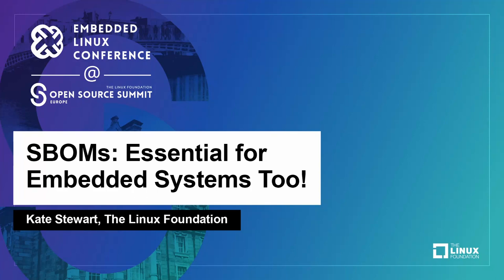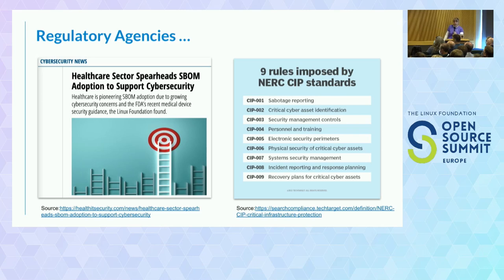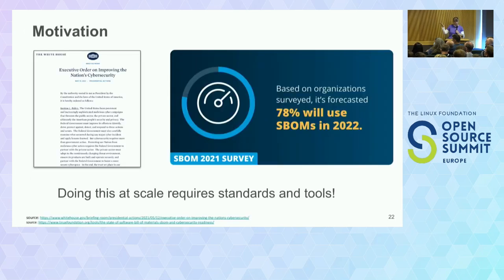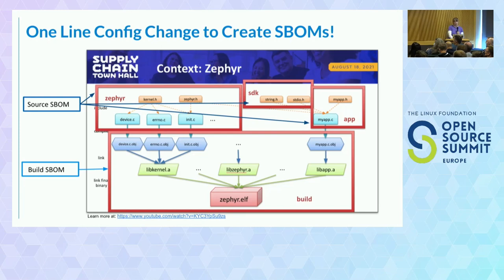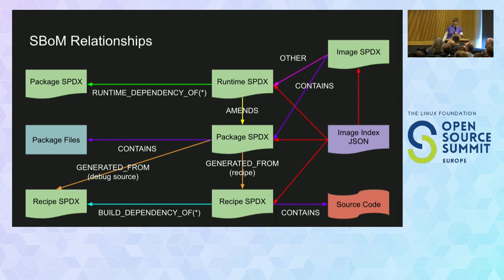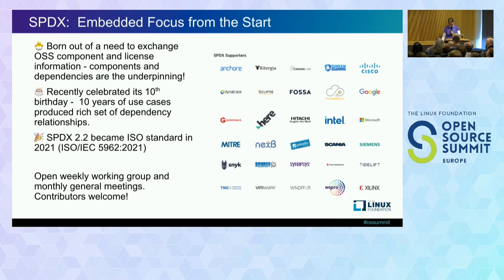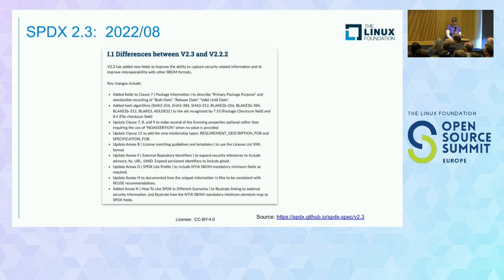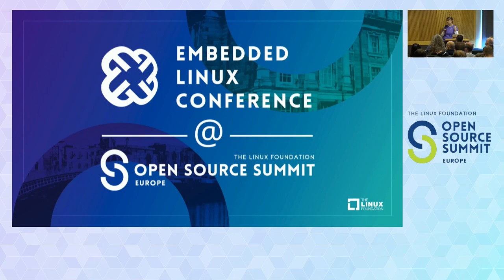SBOMs: Essential for Embedded Systems Too! - Kate Stewart, The Linux Foundation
With the recent focus on improving Cybersecurity, the expectation that a Software Bill of Materials (SBOM) can be produced, is becoming the norm. Having a clear understanding of the software running on an embedded system, especially in safety critical applications, like medical devices, energy infrastructure, etc. has become essential. Regulatory authorities have recognized this and are starting to expect it as a condition for engagement. Safety critical certifications require this level of information already, it just needs to be shared in a standard format so others can do better risk management and vulnerability analysis, as well. This talk will provide an overview of the emerging regulatory landscape, as well as examples of how SBOMs are already being generated today for embedded systems by open source projects such as Zephyr, Yocto and others.